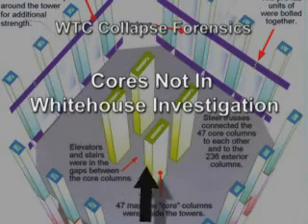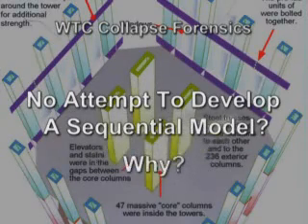Jeff King MIT on 911 Part 2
This is part 2 of the Jeff King piece from 911 Revisited